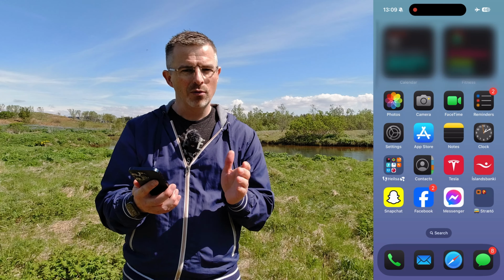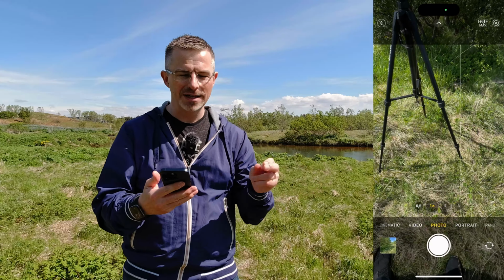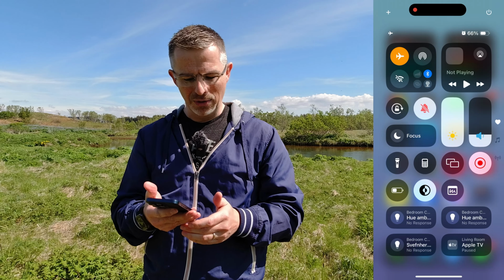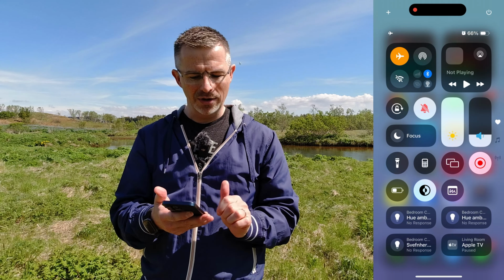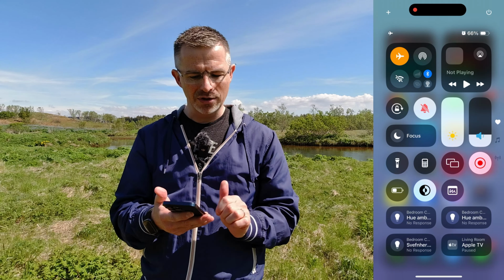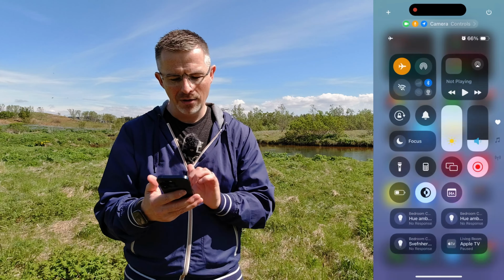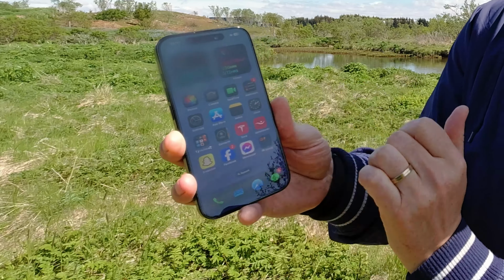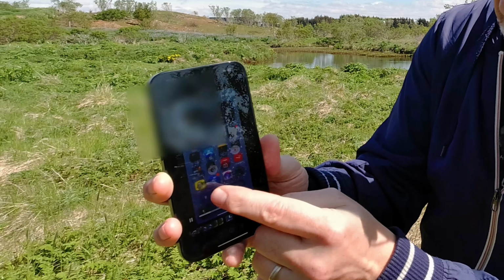How to Screen Record on iPhone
Have you ever wanted to record what is happening on your iPhone screen? Did you know that there is a built-in functionality in the iPhone to do this?

In this video I'll show how to use the Screen Recording functionality on an iPhone.